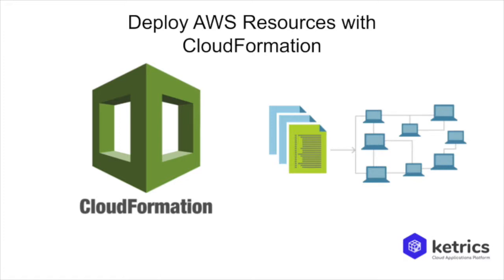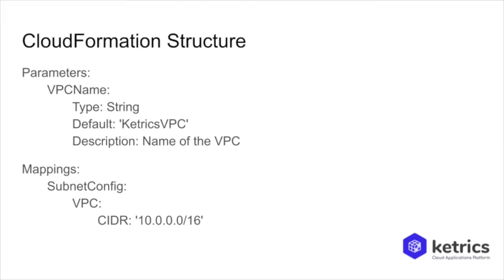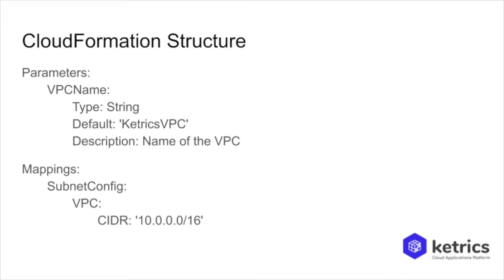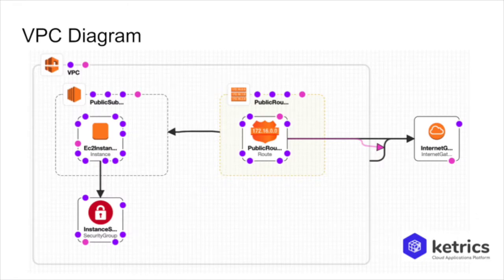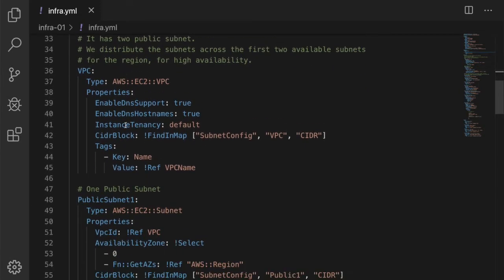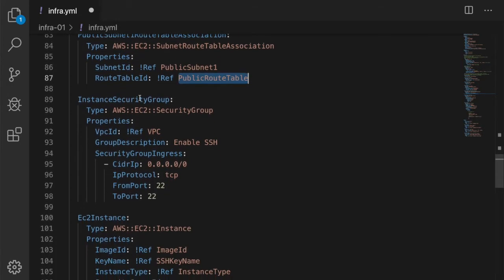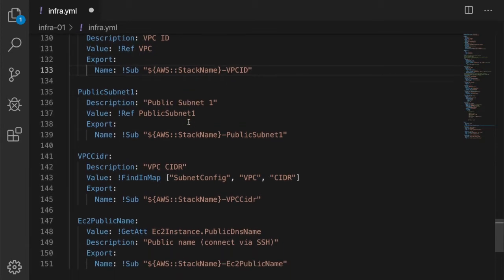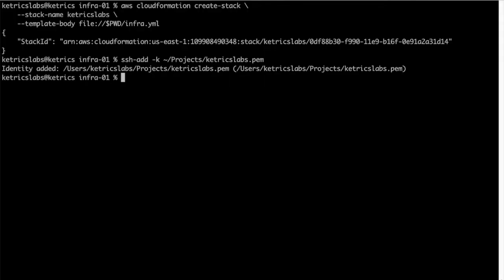Deploy AWS Resources using CloudFormation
In this video we are going to deploy an EC2 instance inside a VPC using CloudFormation template.

Here are some references from the AWS documentation that might be of your interest:
- AWS CloudFormation Functions
- AWS CloudFormation Parameters:
- AWS CloudFormation Resources:
- AWS CloudFormation Outputs:

If you have any question or suggestion, please leave it in the comments below.